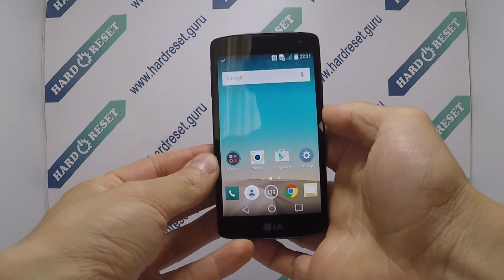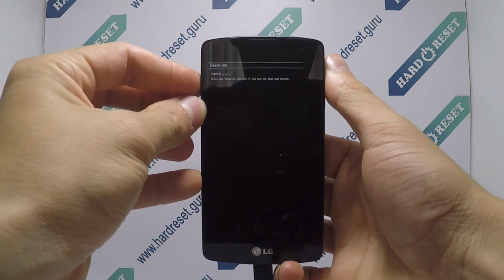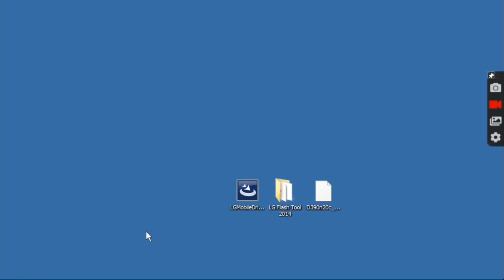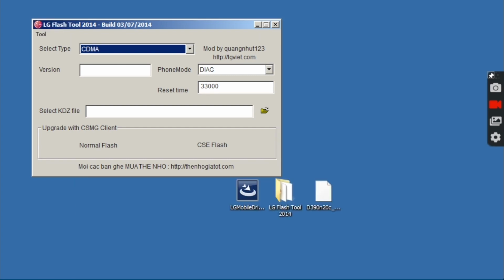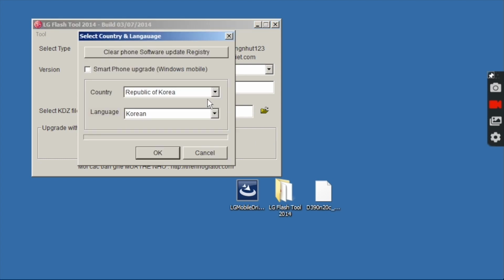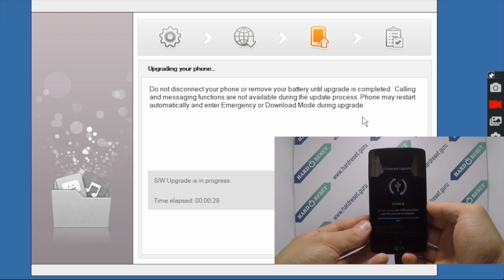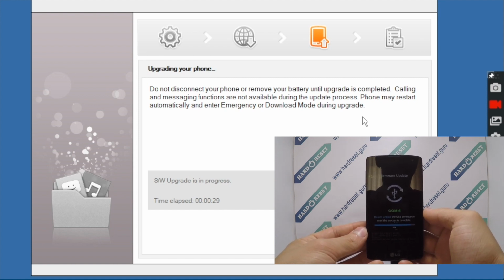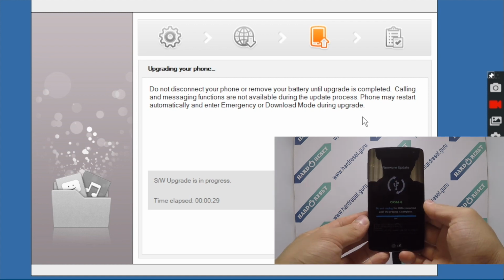How to Flash Stock Firmware on LG Smartphone using LG Flash Tool 2014?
Hello in our community , here you can find everything about you Phone.
How to hard reset ?
How to Factory Reset through menu?
How to change language ?
How to Factory Reset through code?...

Our projects:
"all manuals about your phones"
" the biggest LG mobile phone fan club in the world"
" the biggest Samsung mobile phone fan club in the world"
" check IMEI number to get to know"